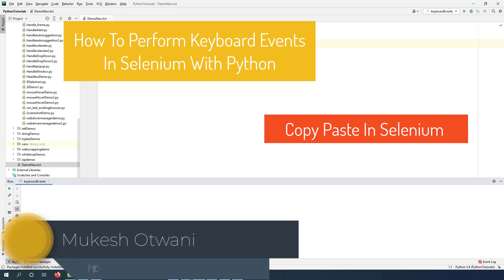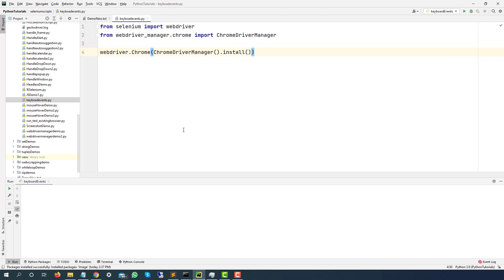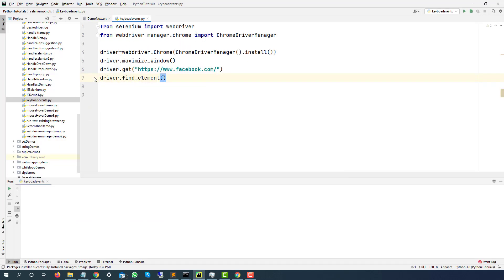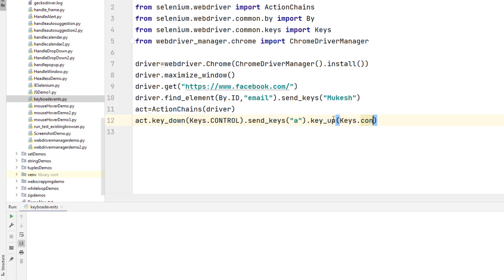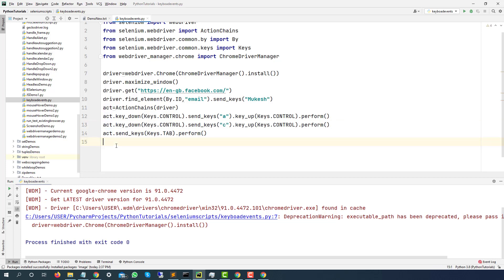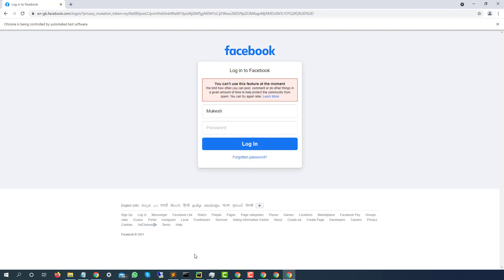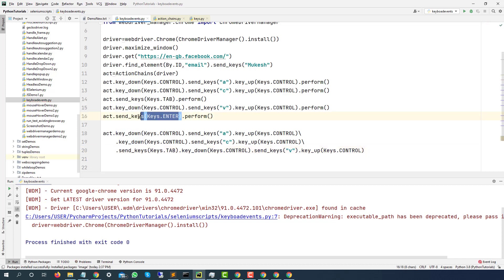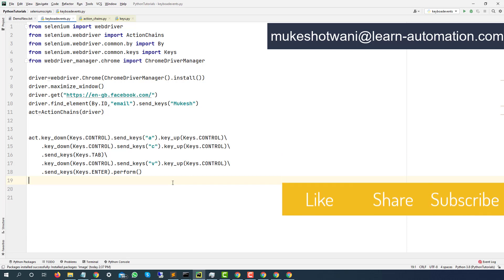How To Perform Copy Paste In Selenium Python | Keyboard Events In Selenium Webdriver With Python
In this video, we will discuss how to perform single and multiple keyboard events in Selenium with Python. We will use Control + a, Control + c and Control + v etc.